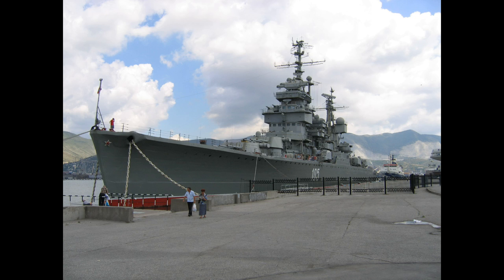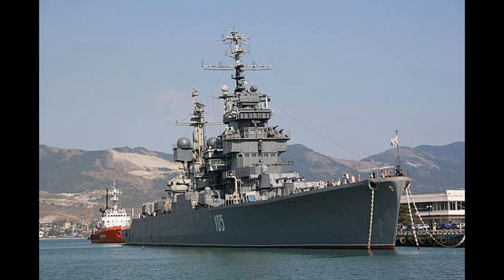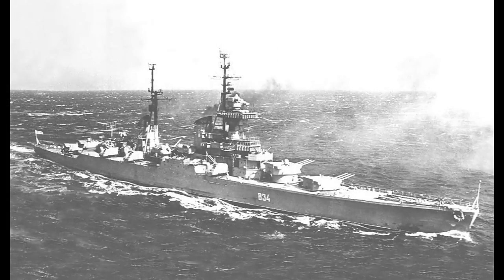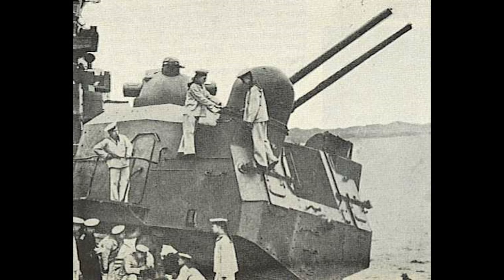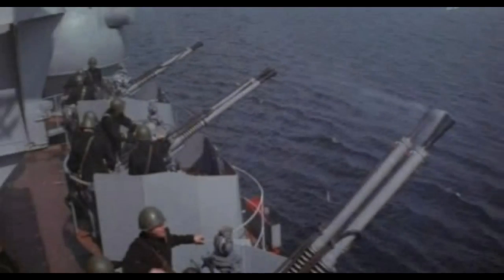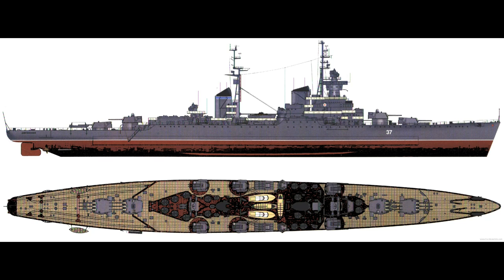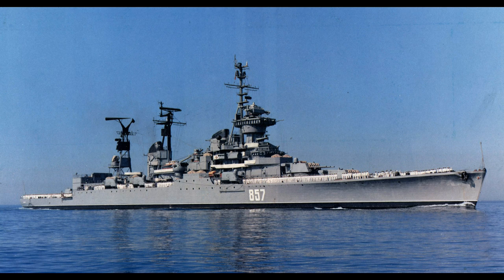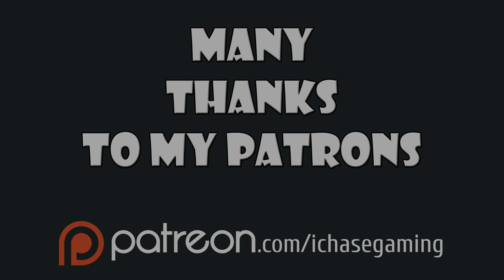World of Warships - Know Your Ship #43 - Sverdlov Class Cruiser (Mikhail Kutuzov)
Episode 43 of Know Your Ship! In this educational video I cover the Sverdlov class light cruisers of the Soviet Navy. These cruisers were the last gun armed cruisers in the Soviet Navy. These ships served for many years and were the experimental platforms for many advances in technology and strategy. Anyways Captain's sit back, relax and enjoy the story of the Sverdlov class crusiers.

Works Cited and Picture Citation
Conway's All the World's Fighting Ships 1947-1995
Images in the Public Domain from Wikipedia